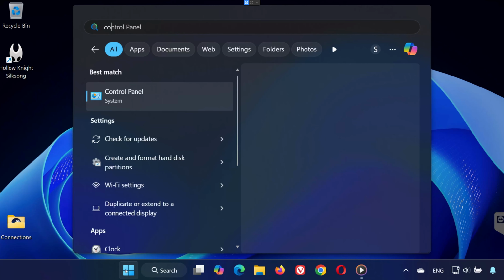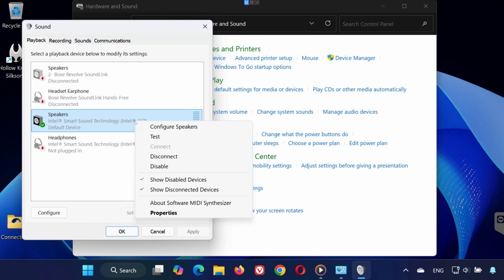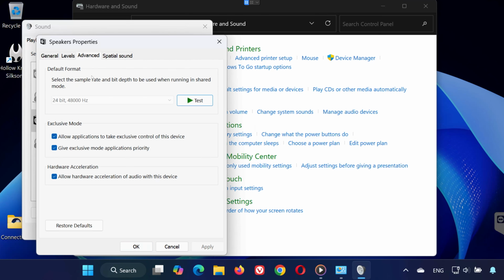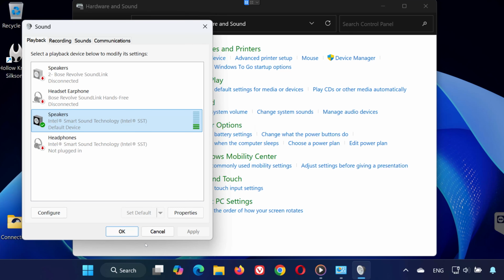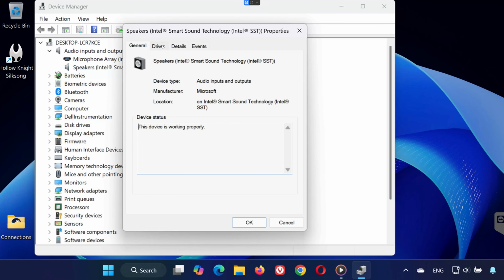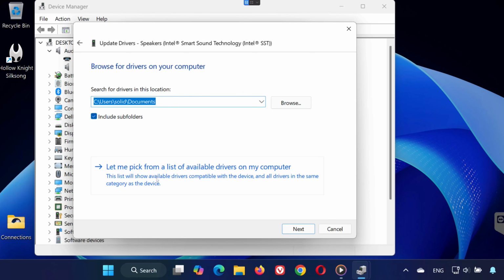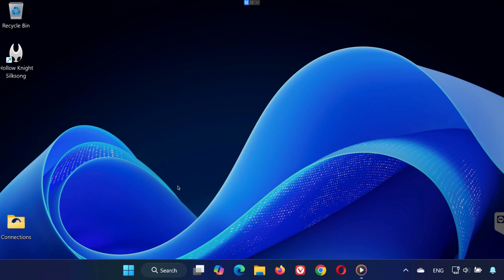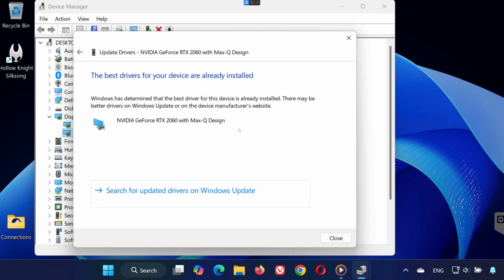Hollow Knight Silksong: Fix Audio Not Working, Fix Crackling, Muffled & Popping Audio PC🎮🔥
Hey everyone! 👋
If the sound in Hollow Knight: Silksong isn’t working on your PC, don’t worry — in this video I’ll show you several proven solutions step by step to fix audio issues and get everything back to normal.

 CHAPTERS
00:00 Intro
00:12 Solution 1
00:32 Solution 2
00:48 Solution 3
01:05 Solution 4
01:17 Solution 5
02:03 Solution 6
02:25 Outro